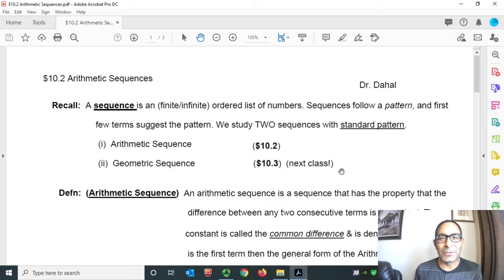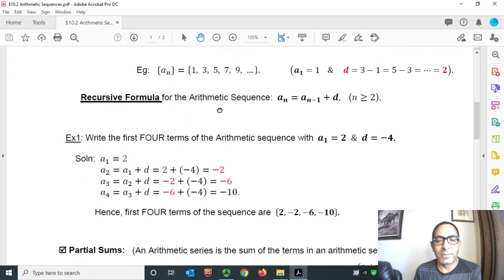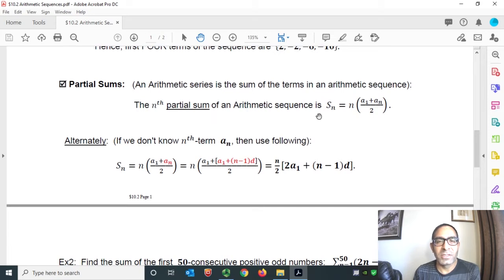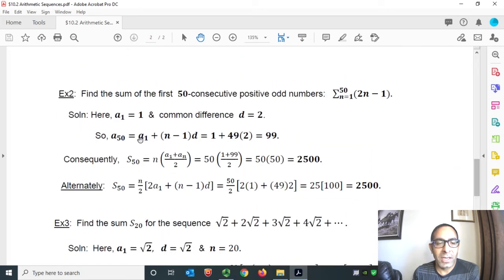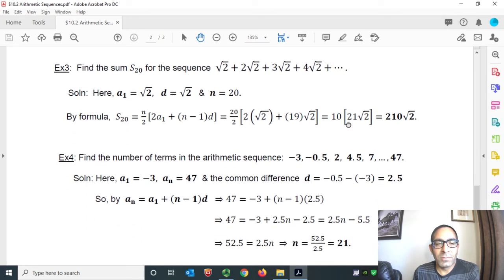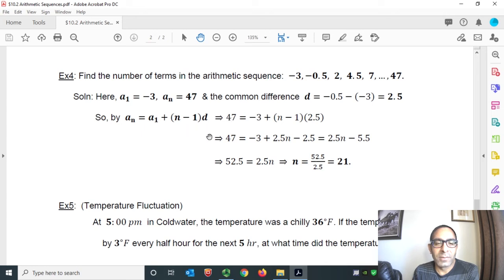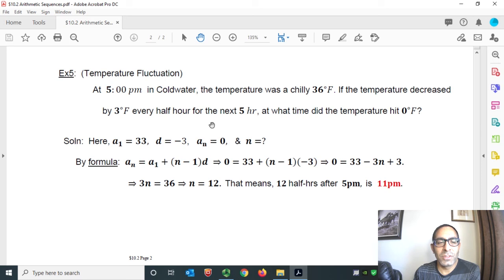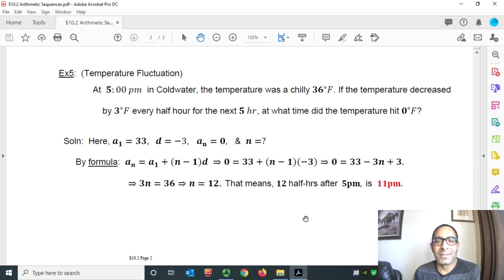$10.2 Arithmetic Sequences | PreCalculus Lecture – Dr. Dahal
A Detailed Lecture Note –$10.2 Arithmetic Sequences | Intro to Arithmetic Sequence | Explicit Formula for an Arithmetic Sequence | Common Difference and Formula for the n^th Term | Recursive Formula for Arithmetic Sequence | Partial Sums of the Arithmetic Sequence | Arithmetic Series | An Application of the Arithmetic Sequence – Temperature Fluctuation Problem |